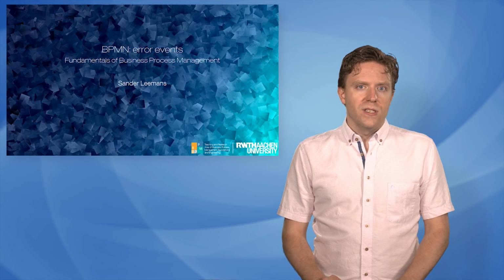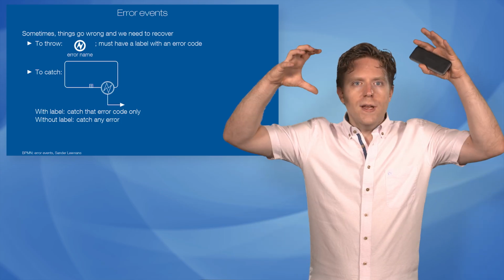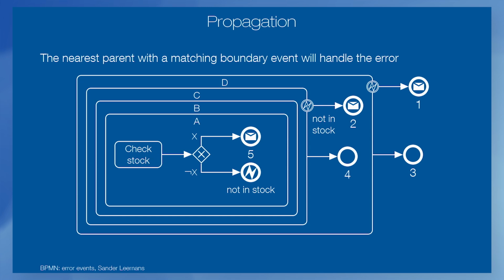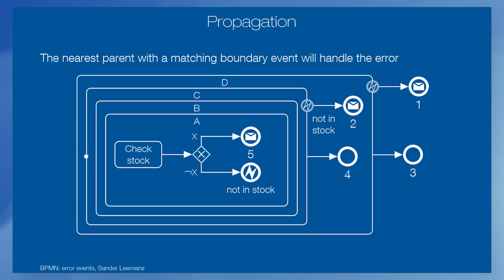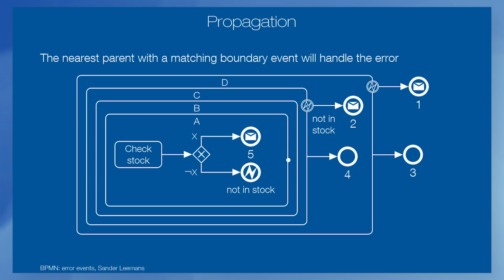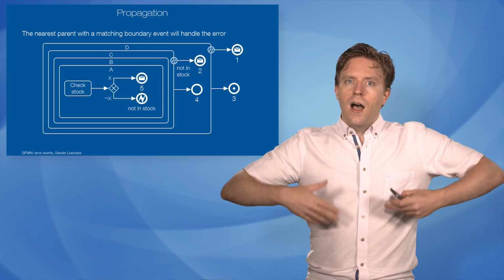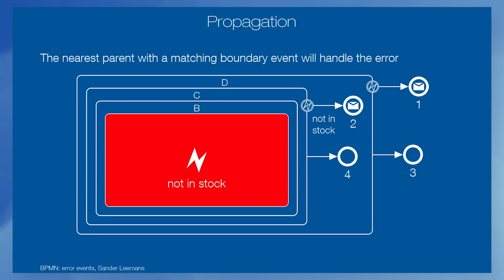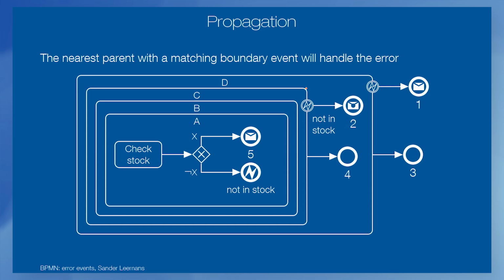A course on BPMN - 16 - error events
In this video, we will cover ways to throw and catch errors, and how they propagate through the BPMN process model hierarchy.